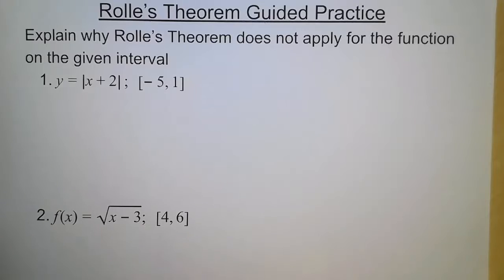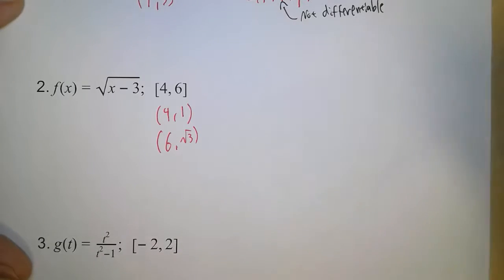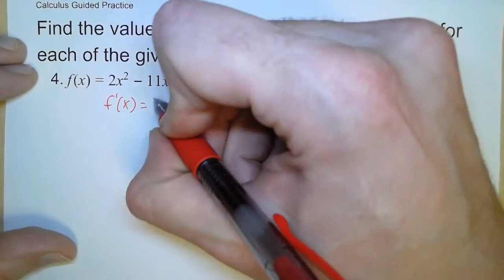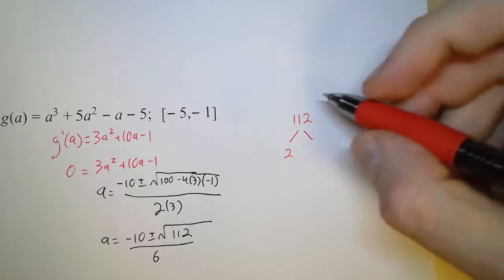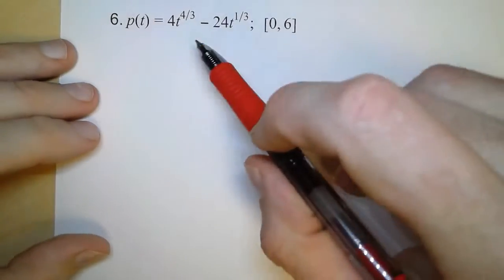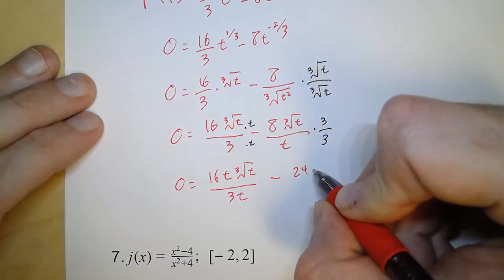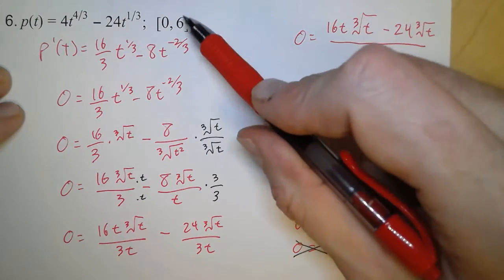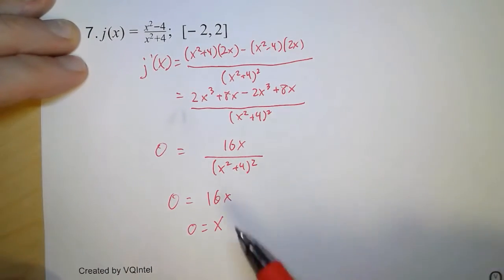Calculus - Rolle's Theorem - Guided Practice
In this video we guide you through ROLLE'S THEOREM